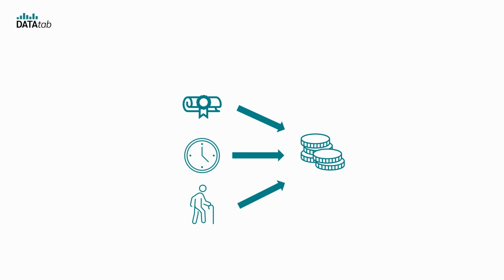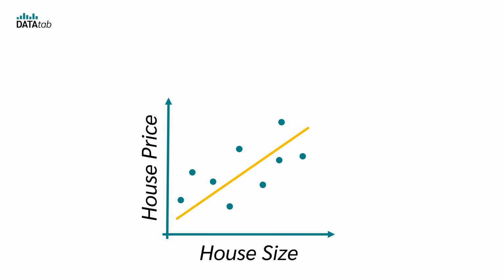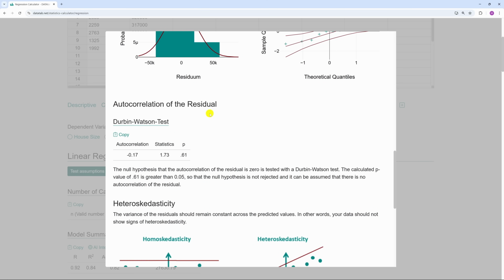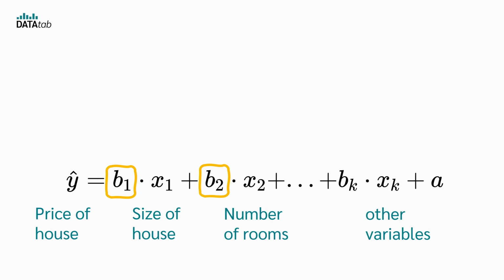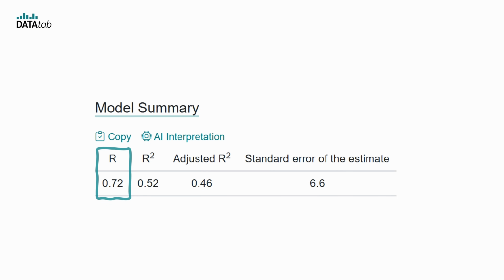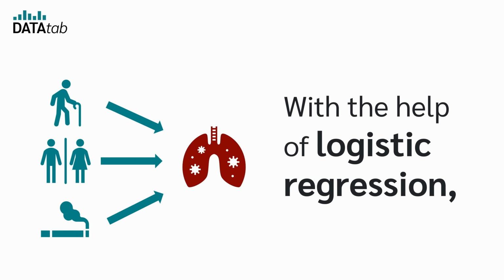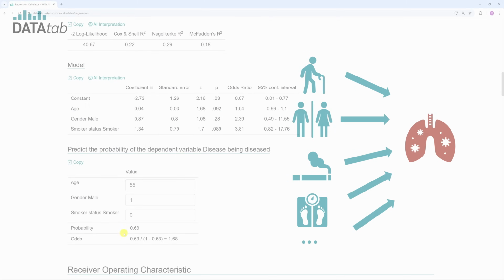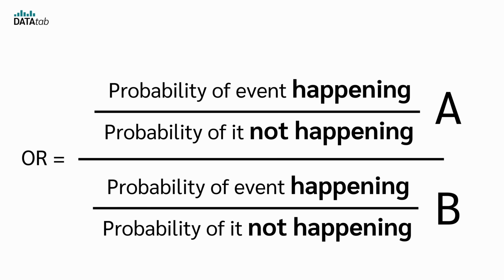Regression Analysis | Full Course 2025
This comprehensive YouTube course covers Regression Analysis from the ground up, helping you master the theory, application, and real-world implementation of regression models. Whether you're a beginner looking to understand the basics or an advanced learner seeking to refine your skills, this course will equip you with everything you need to know about regression techniques, statistical modeling, and predictive analytics.

► Example Data Simple Linear Regression

► Example Data Multiple Linear Regression

0:00 Intro
1:19 What is Regression Analysis?
7:58 What is Simple Linear Regression?
21:45 What is Multiple Linear Regression?
47:24 What is Logistic Regression?